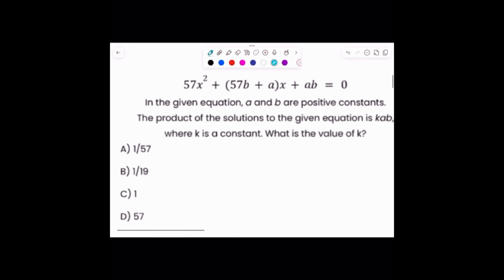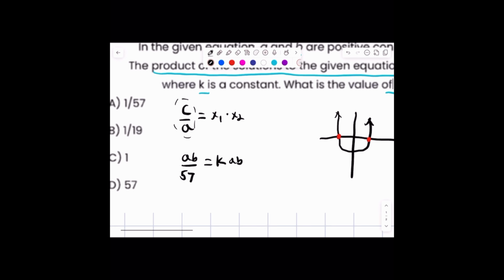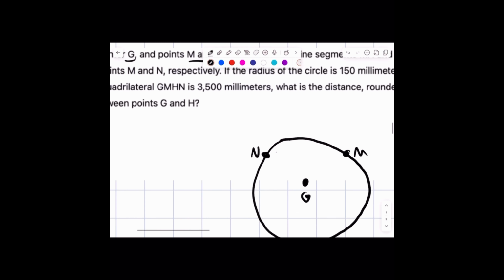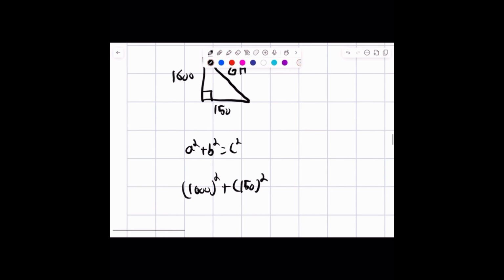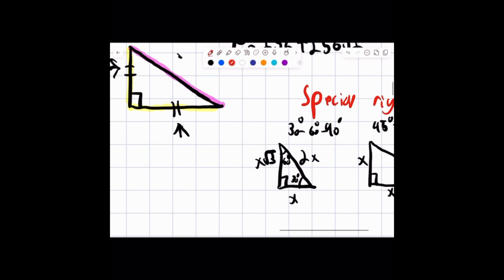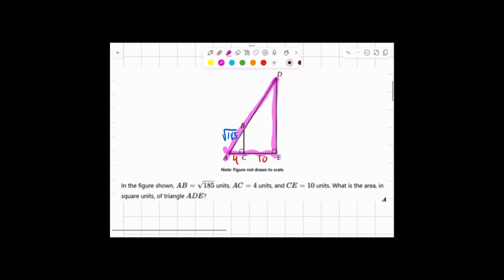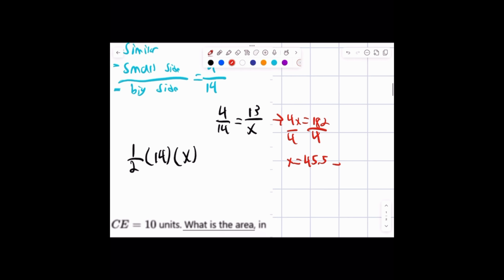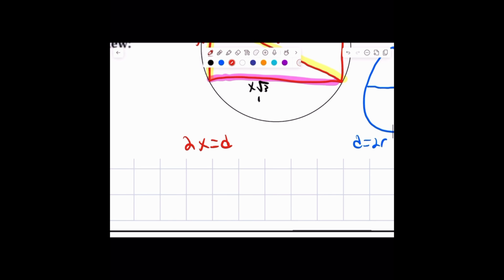Watch if u need an 800 on SAT math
5 challenging SAT math problems that could ruin a perfect score.